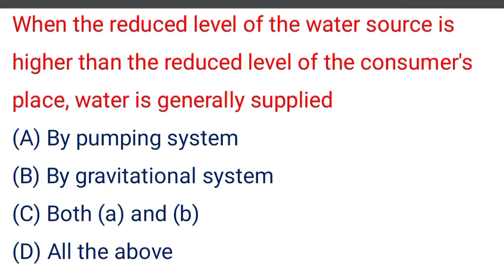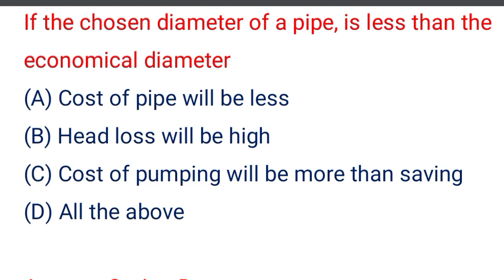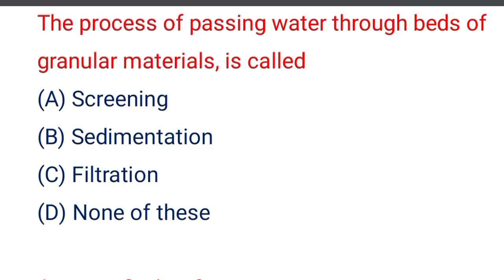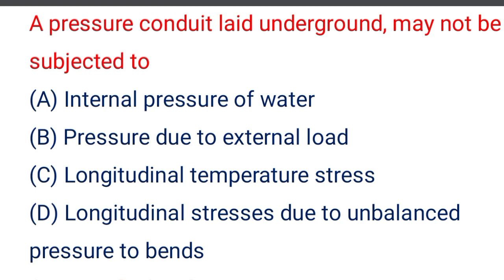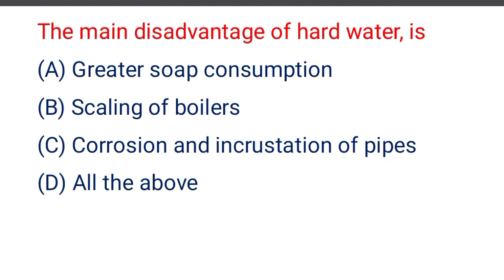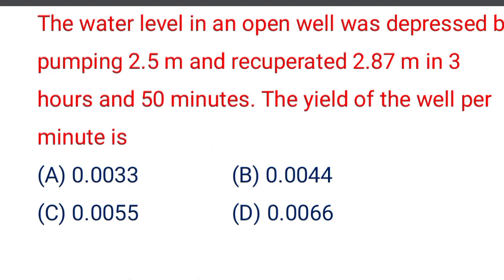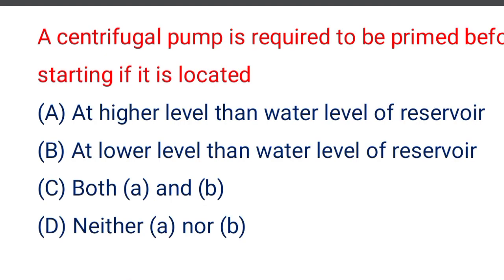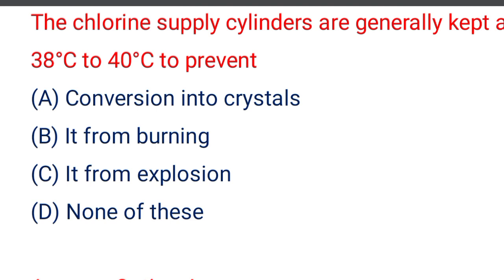water supply engineering MCQ | Environmental Engineering MCQ | Civil Engineering MCQ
water supply engineering MCQ | Reservoir MCQ | Environmental Engineering MCQ | Civil Engineering MCQ
civil engineering,
ssc je,
mcq,
objective questions,
junior engineer,
state je,
dmrc,
diploma civil,
 construction management MCQ,
 estimation MCQ,
concrete technology mcq,
concrete mcq,
sjvn,
state psc,
upsssc je,
je civil,
up je,
je recruitment,
surveying mcq,
geotechnical mcq,
surveying MCQ,
geology MCQ,